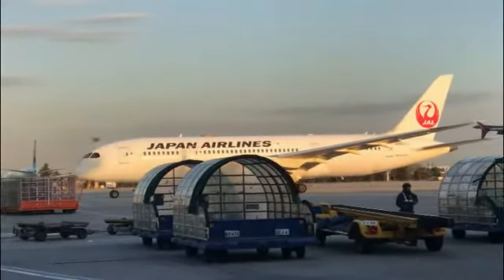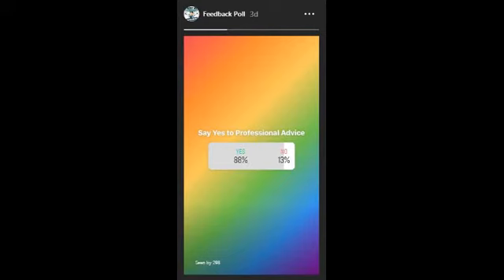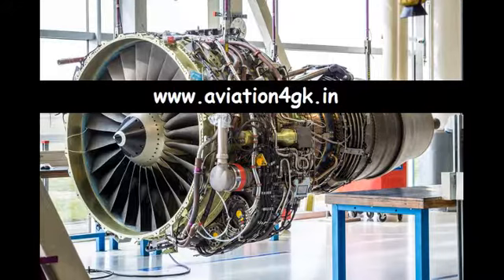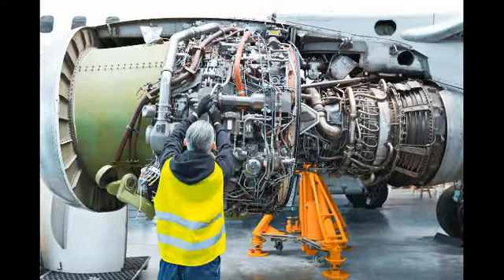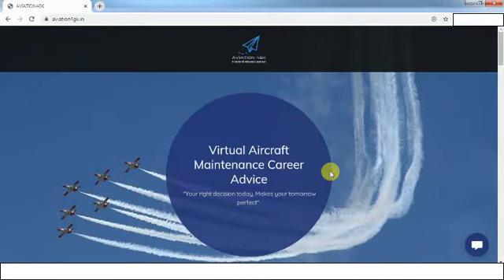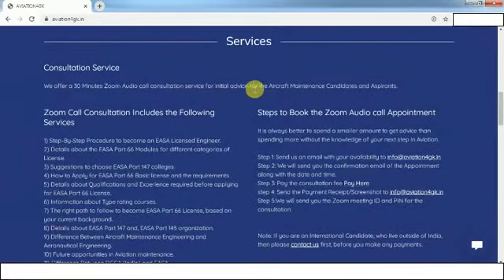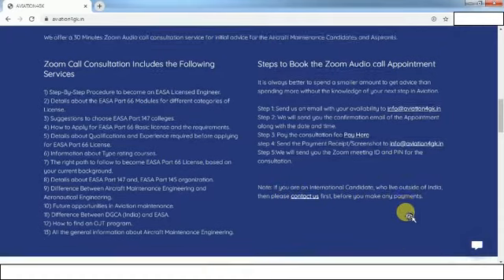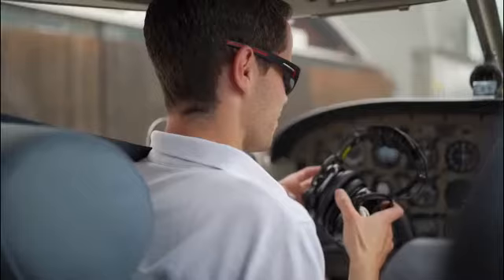Launching New website | How to book an appointment | Advise on EASA Part 66 License Course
We are glad to inform you all that, we are launching our new website, where you can book an appointment for virtual consultation for EASA Part 66 license and many other services at affordable prices. The services provided are detailed on the website.

Thank you all for your continuous support and love.